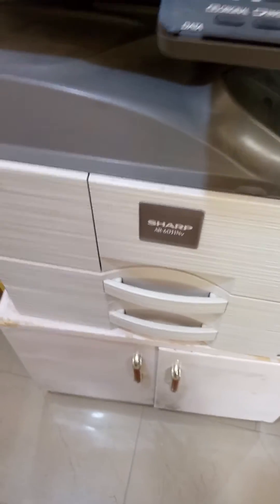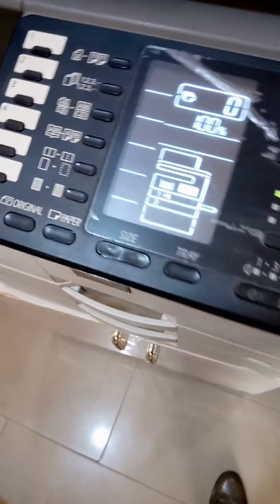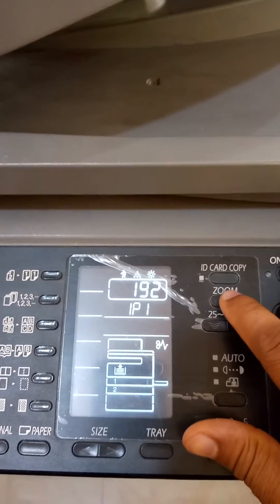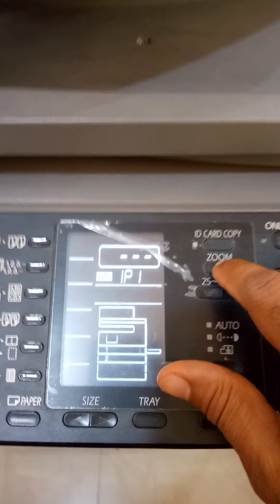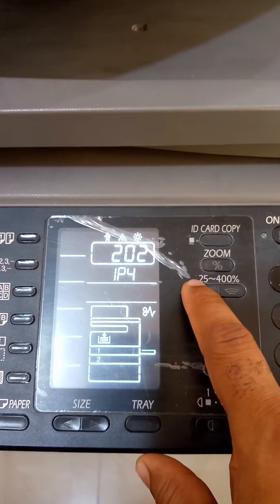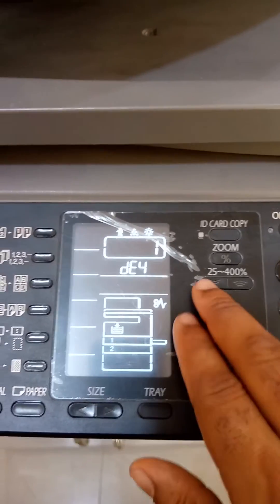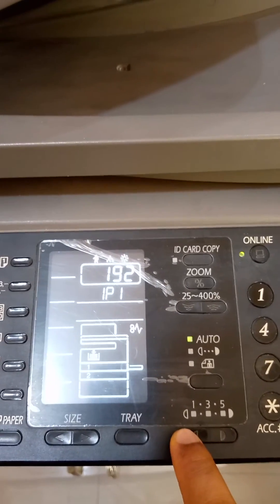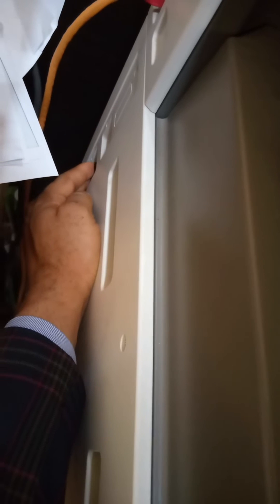Solved! How to set/change IP Address on Sharp AR-6031n /AR-6031nv/ AR-6023N AR-6020n Printer